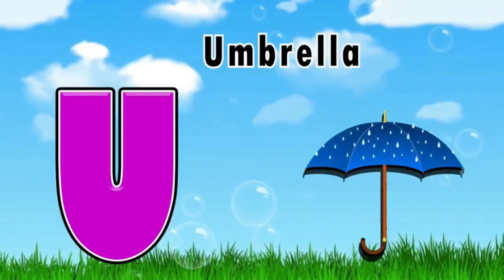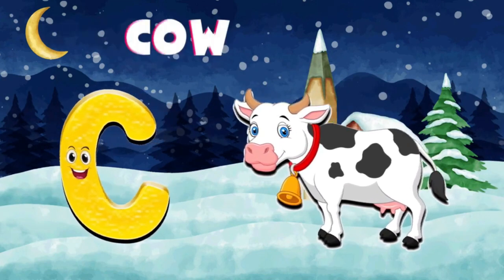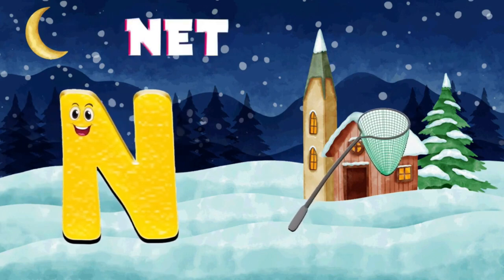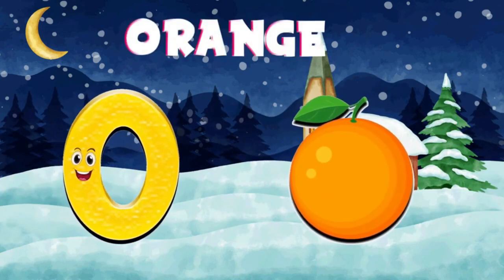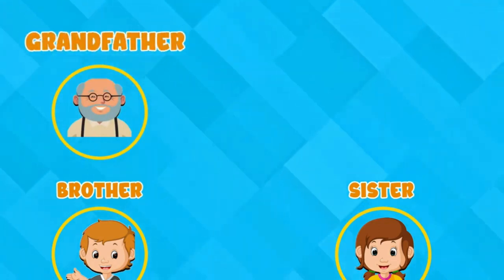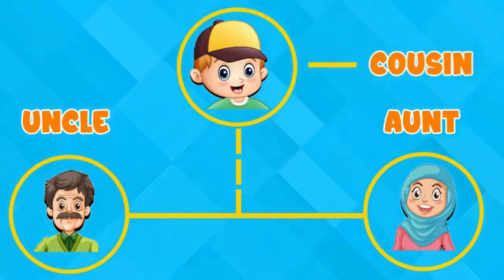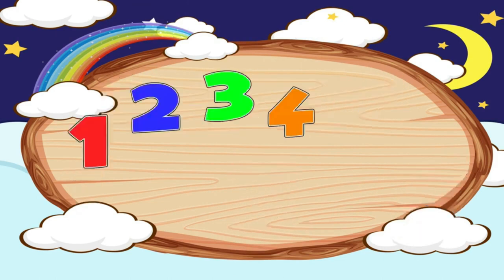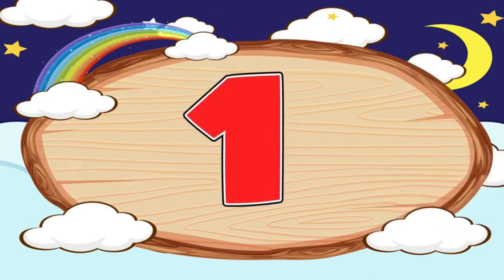ABC and 123 Learning Videos | Best Educational Videos For Kindergarten | A to Z Learning Video